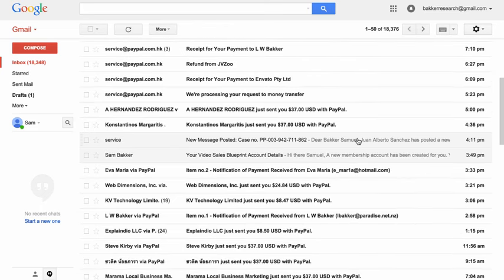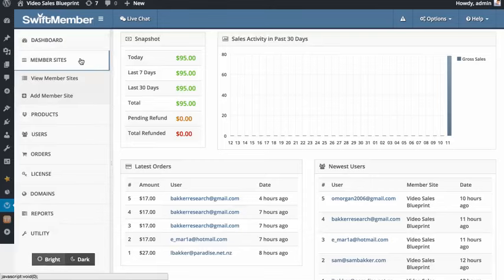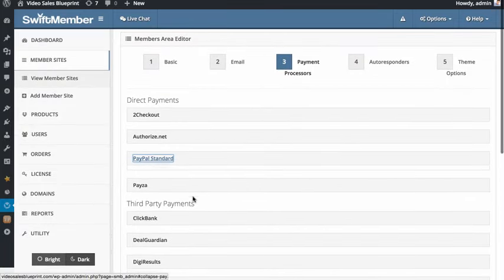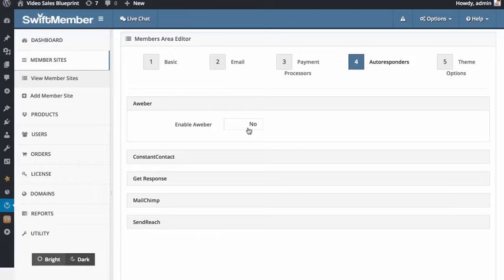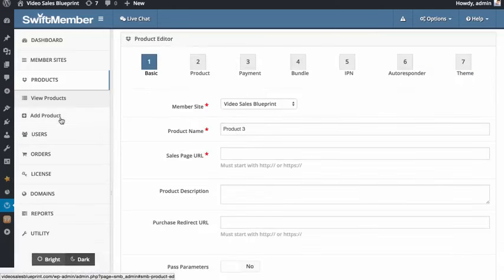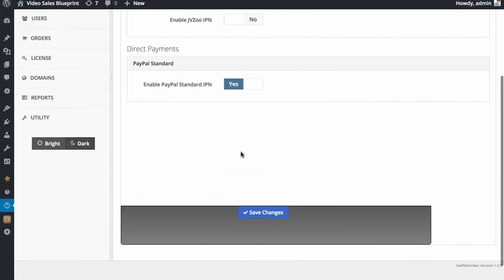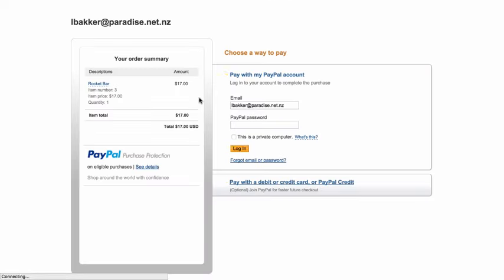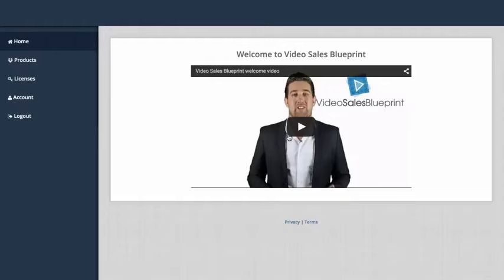Swift Member Review - RISK FREE FOR 30 DAYS -GET IT NOW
Swift Member Review, Swift Member

Now You Can Turn Any Of Your Training/Software Into A Professionally Built Membership Site To Turn Your Buyers Into Loyal Recurring Customers and Leads…All In Just a Few Simple Steps!

Swift Member Uses Our Own Special Technology To Automatically Add Your Content to a Professionally Built Membership Site That’s Easy For Your Customers To Use And Navigate.

Recommended Products,